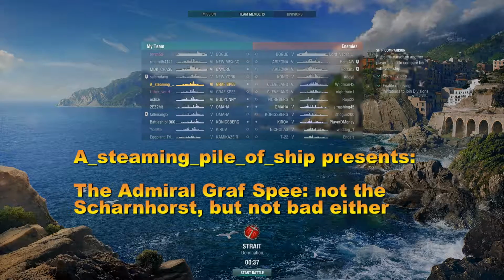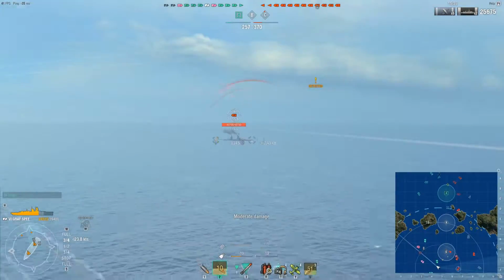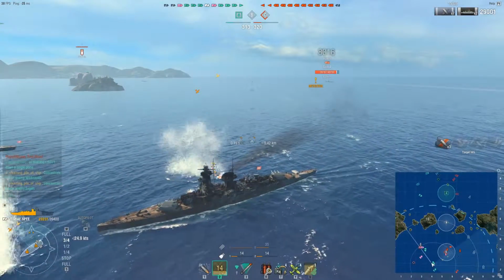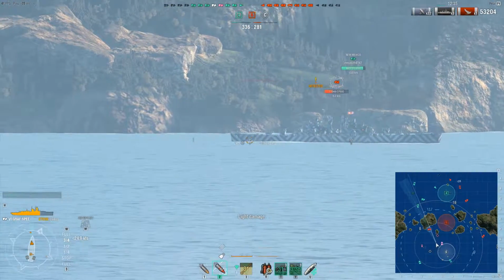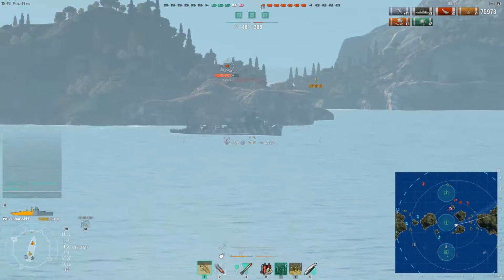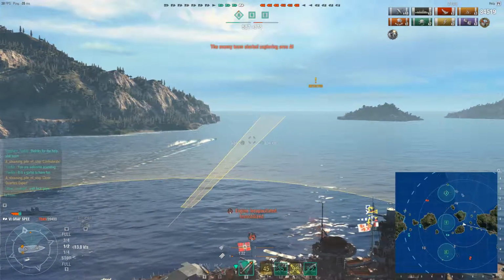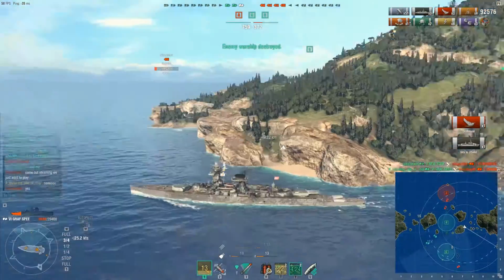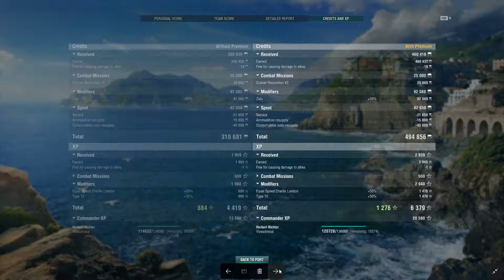Graf Spee: Not a Scharnhorst, but not bad either.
A fun game I had in the tier 6 German cruiser Admiral Graf Spee. I didn't bother going over captain skills or modules, since the replay was pre-0.6.0, but I will try to eventually to a review type video since this was more of a commentary.

Similarly, if you didn't like the video, give it a thumbs down, but please tell me why you didn't enjoy it in the comments so I know what to fix.